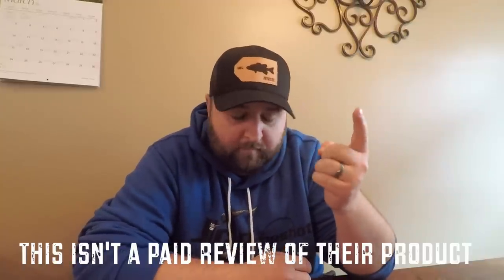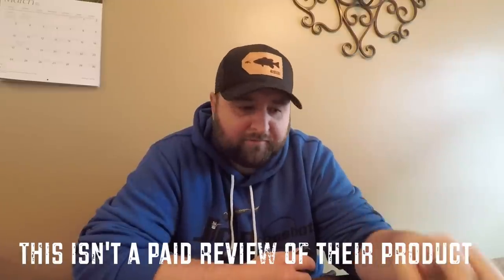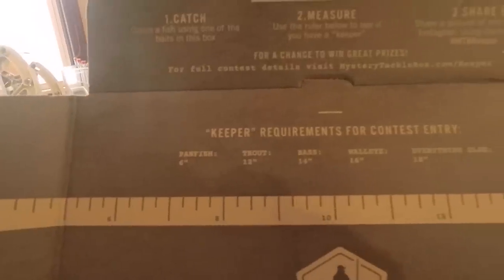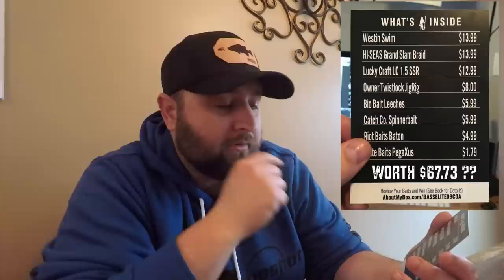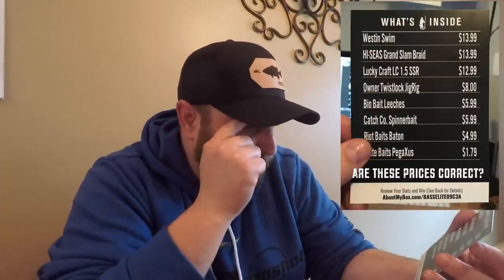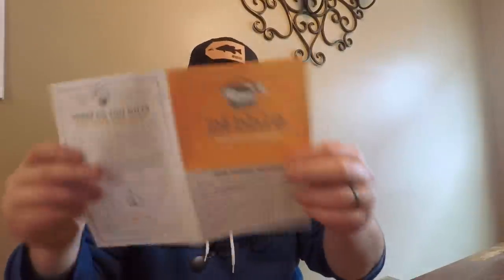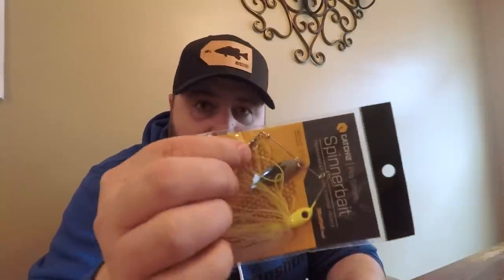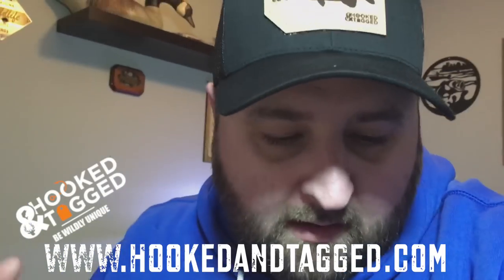Mystery Tackle Box Elite Box Is it worth the Money? Part 1 of 3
This is part 1 of 3 in a look at the MTB Elite Box. Part 3 is where I answer those three questions.

In this video, I do an unboxing of the Mystery Tackle Box Elite subscription box. Are they worth the money? What do you get in one? Are they good for the fishing industry?

FAN MAIL▶
Justin Clark
JC Dropshot